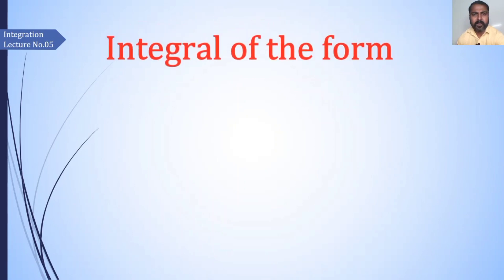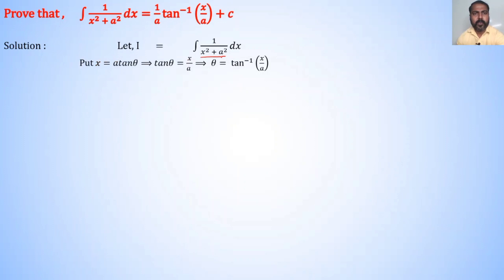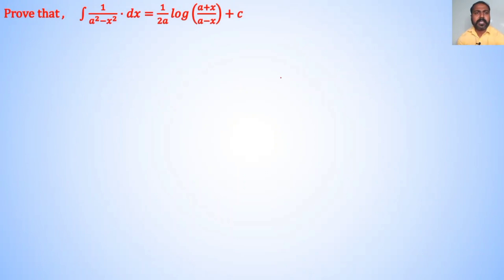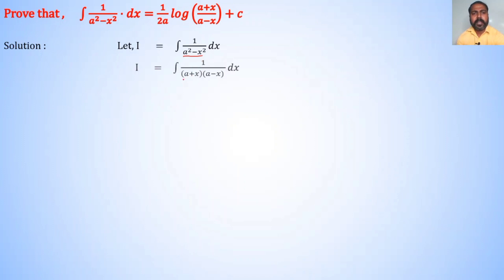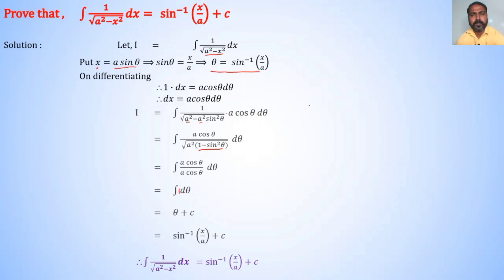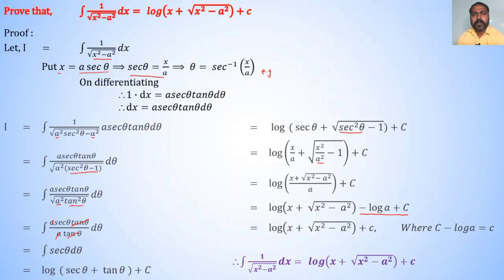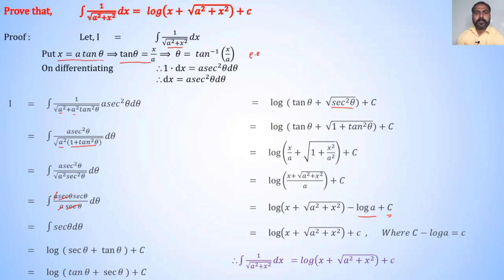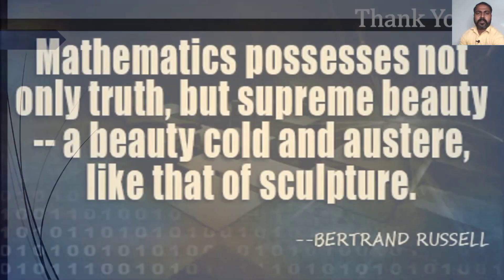Indefinite Integration 05